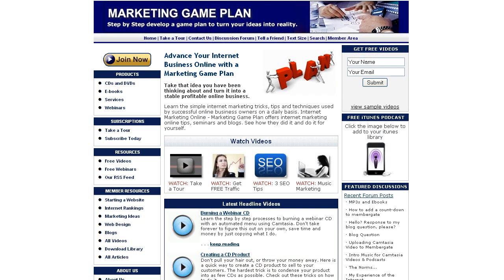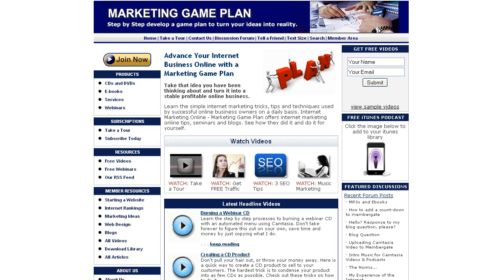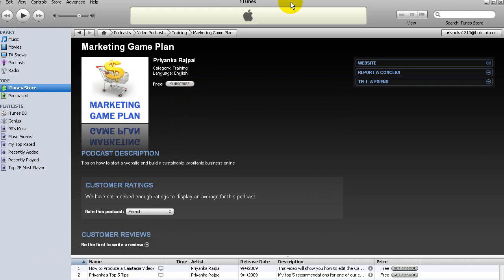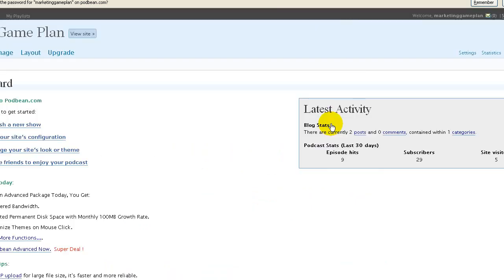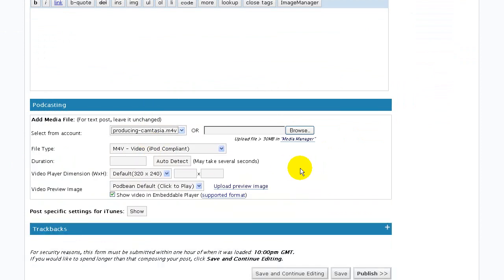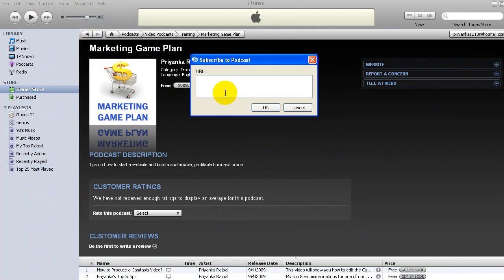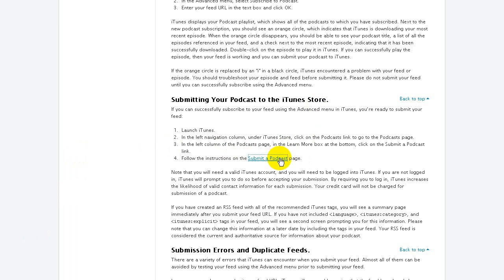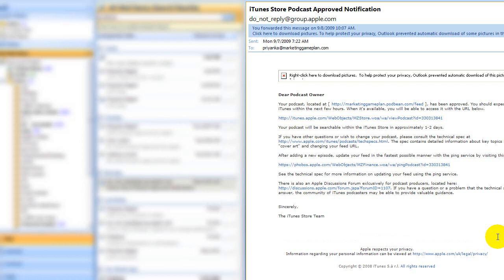Making a iTunes Video Podcast with Camtasia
When you dont have a programmer at hand, it can be hard to figure out how to exact make a regular itunes podcast. Here is a great free site with easy instructions to follow